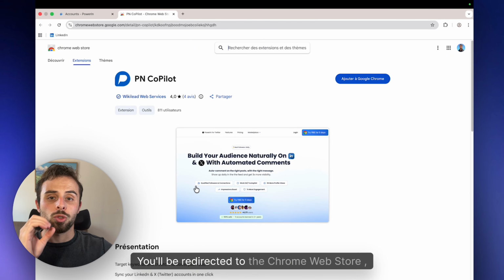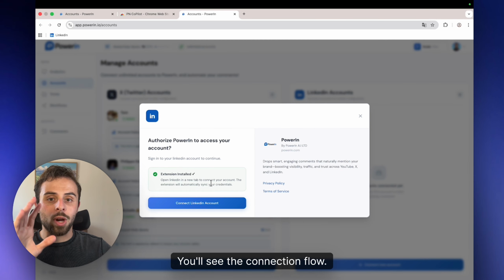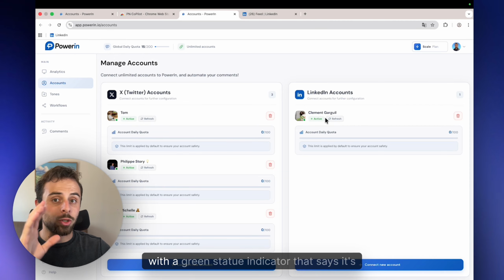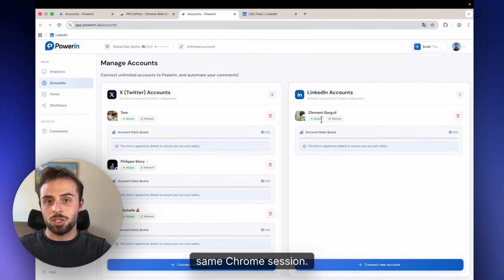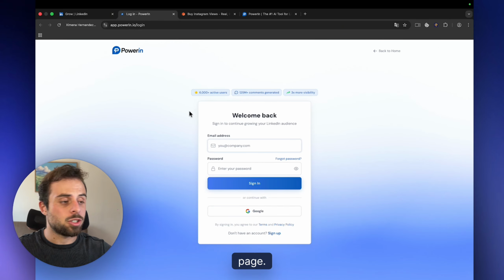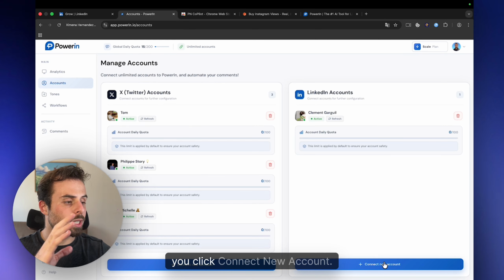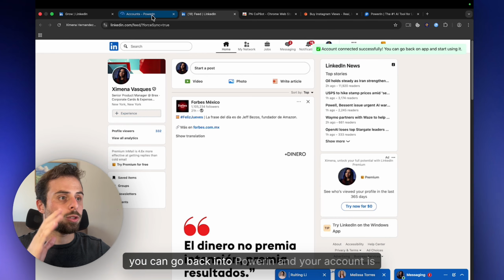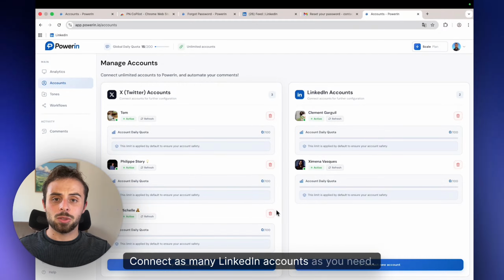How to Connect Your Linkedin Account to Powerin (Step-by-Step)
Connecting your Linkedin account to Powerin takes less time than reading this description.

In this video, I walk you through the exact 4-step process: download the Chrome extension, connect your account, and start growing your X audience automatically through smart, relevant comments.

You'll learn why the extension method is safer than storing credentials, how to verify your connection is active with the green status indicator, and how to connect unlimited X accounts.

⏰ Chapters:
0:00 - Connect LinkedIn Account in Under 2 Minutes
0:15 - Step 1: Go to Connected Accounts (Download Chrome Extension Required)
0:30 - Step 2: Download the Chrome Extension (Chrome Web Store Redirect)
0:40 - Step 3: Connect Your Account (Wait for Toast Confirmation)
1:08 - Step 4: Add Multiple LinkedIn Accounts (Chrome Profile Workaround)